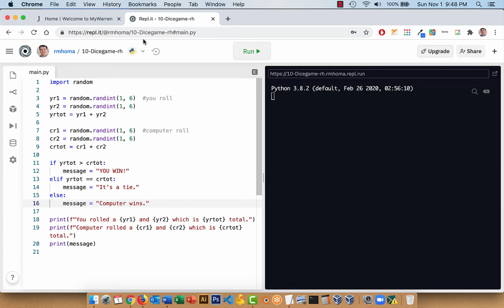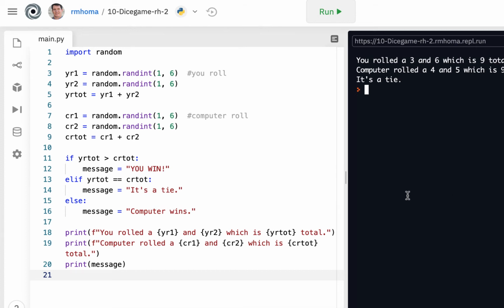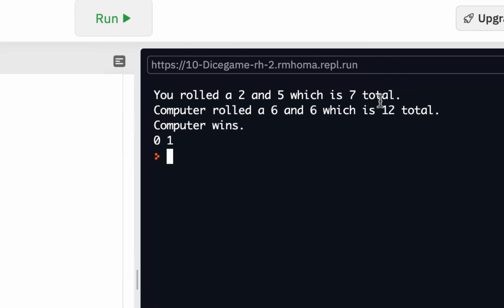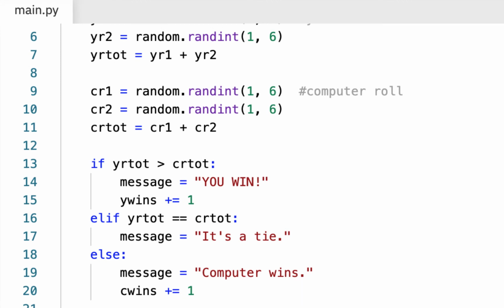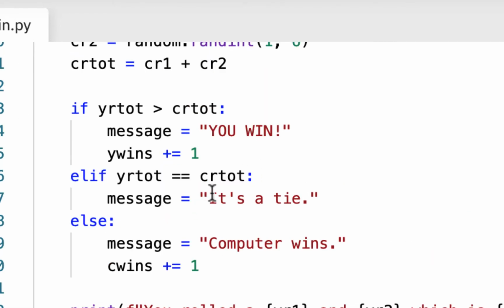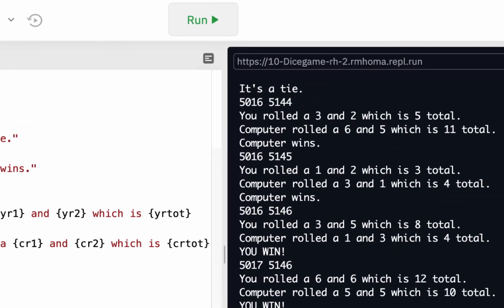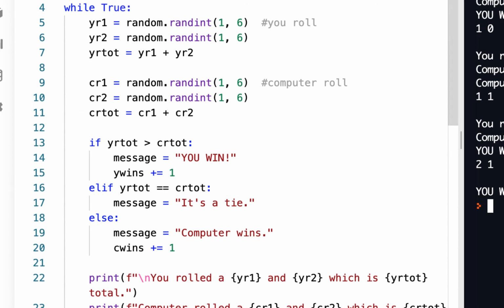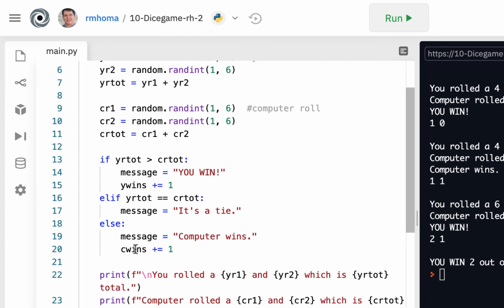10 Dice Game (Python) Pt2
Adding a while loop, counters, conditional statements with a break statement to stop the loop and determine the 2 out of 3 winner of the dice game. (using Repl.it IDE)